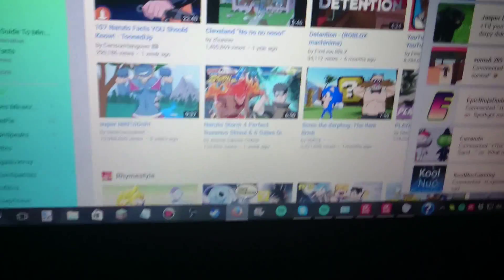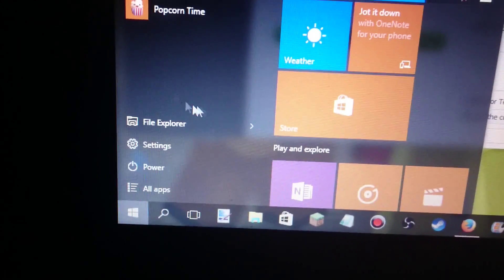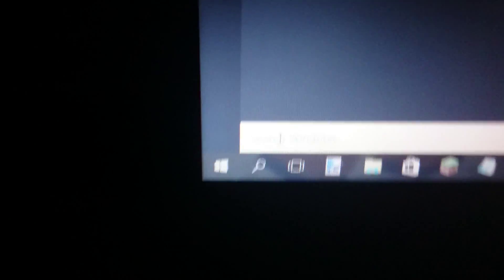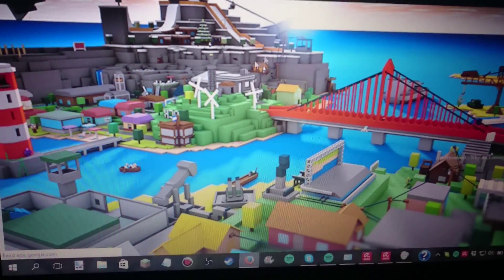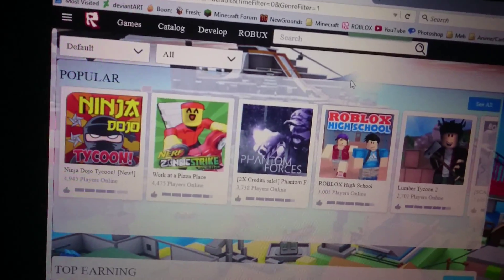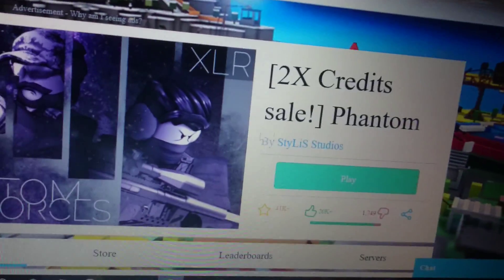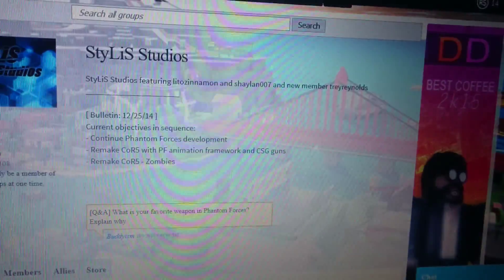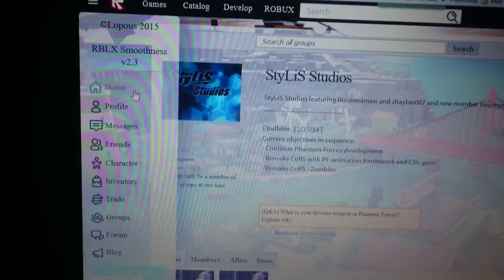How to fix the ROBLOX problem.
You remember that problem I used to have? Well, I found out a problem! :3